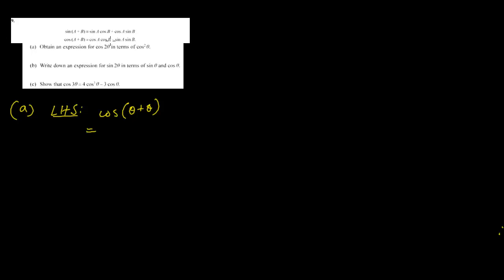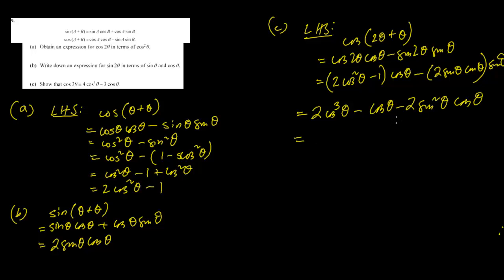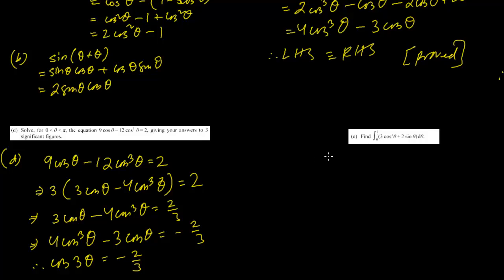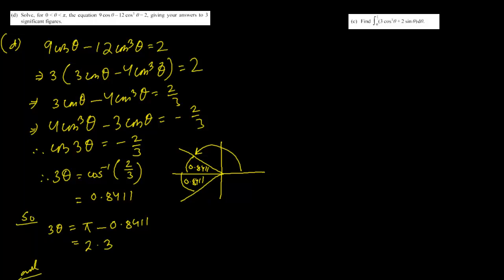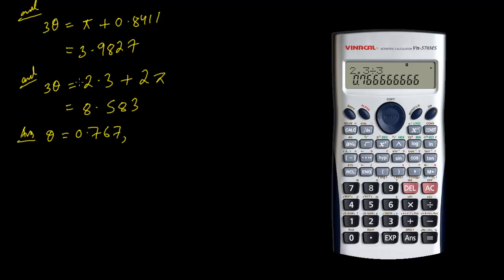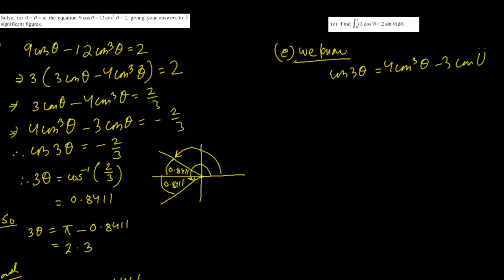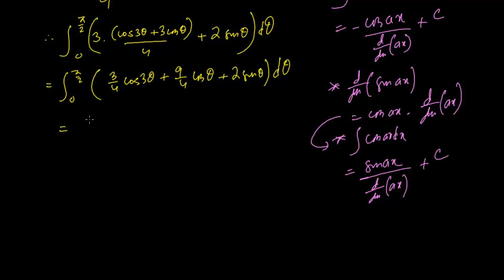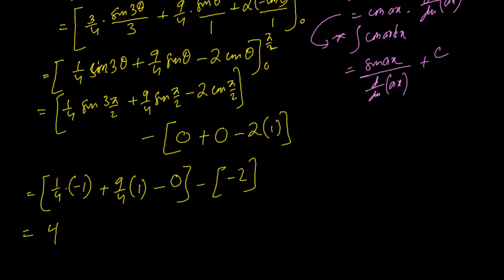PM Jan 2008 P1 (Q9) Part4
PureMath Paper Solved!